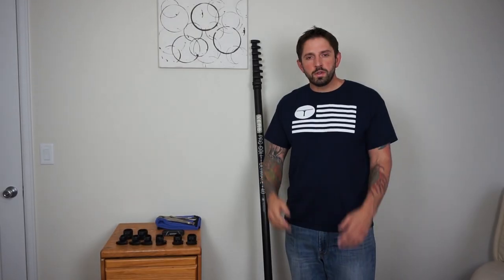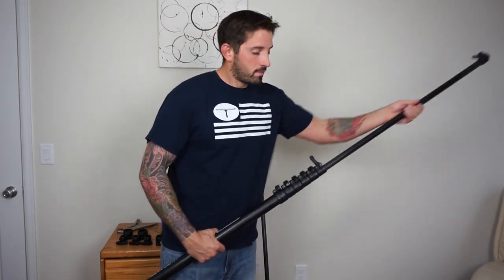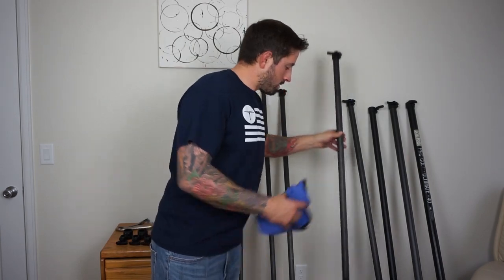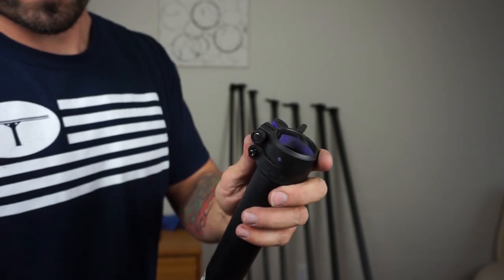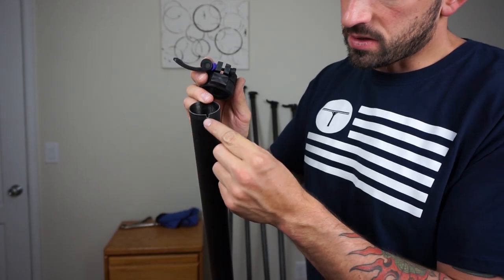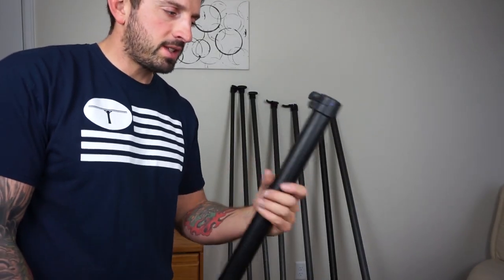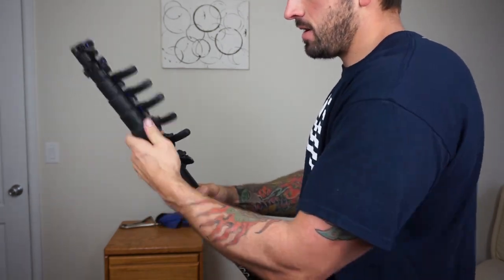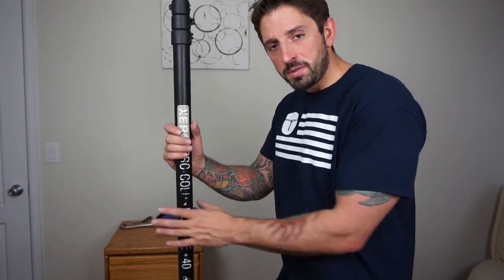Replacing XERO Clamps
SteveO the Window Cleaner put together this great "how to" video on replacing the clamps on any of the XERO poles!